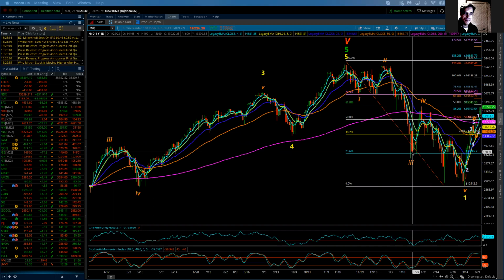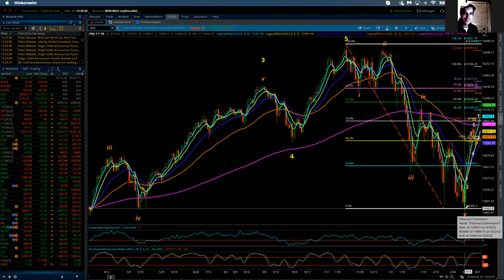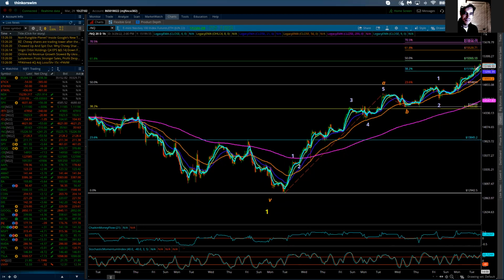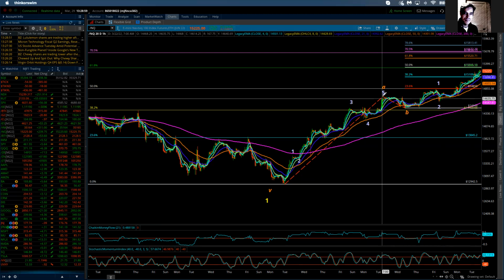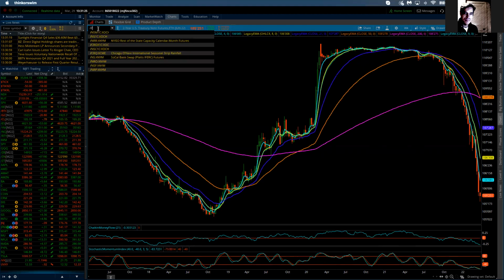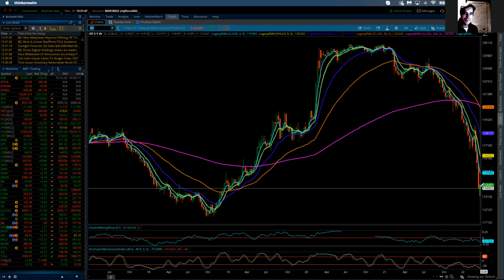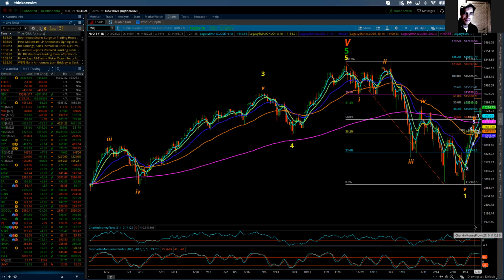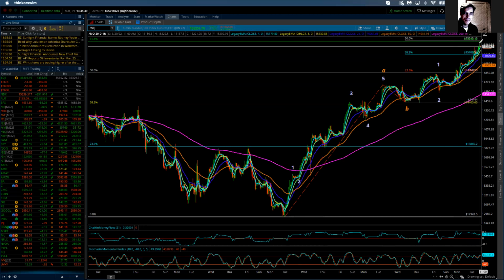NASDAQ 100 / Elliott Wave Update 3/29/2022 by Michael Filighera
Tuesday's trade saw the rally continue in the NQ with the market starting the session by reaching a high at 15219 before dropping to session lows at 15032 with the first hour.  From the low the NQ rallied right into the close.  The closing high was reached at 15269 and may have completed wave 3 of "C", which is a part of a larger Intermediate wave 2 corrective bounce.  Likely for the balance of the week, the buy side will dominate internal correction notwithstanding.  For tomorrow I will continue to look for follow through upside reaching next resistance at 15315.  The "C" wave in progress still needs a permanent placeholder for wave 3 of "C" and then a 4th wave small correction followed by wave 5 of "C" moving higher.  The resistance zone that I'm looking for begins at 15521 then 1540 to 15675 and then 15813 and if all goes well it will reach that zone on Friday and complete wave 5 of "C" and the larger Intermediate wave 2.